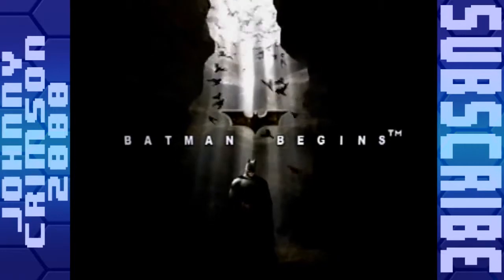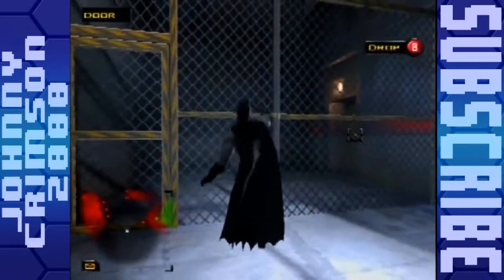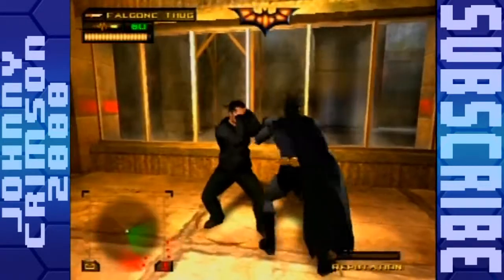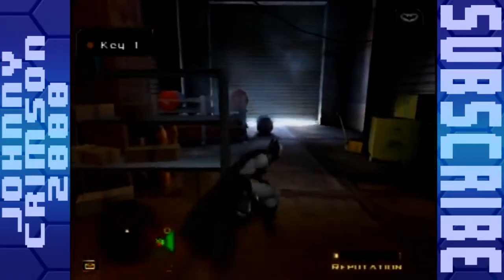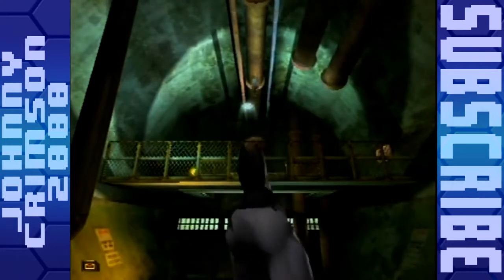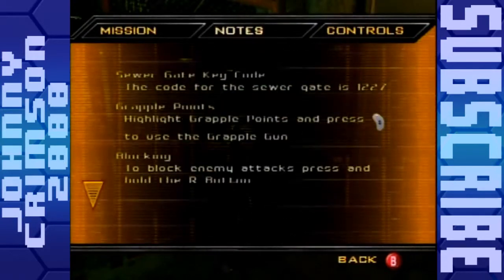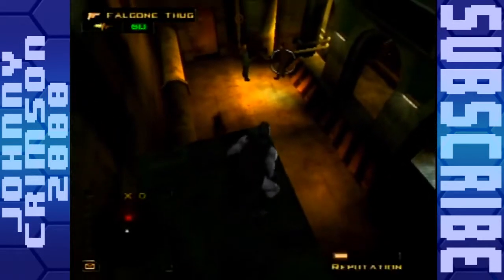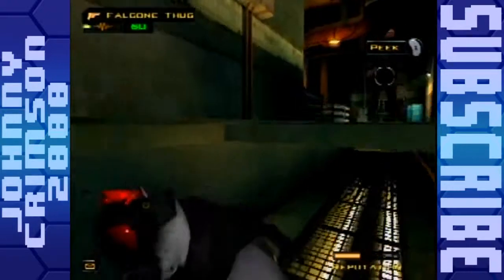Let's Play Batman Begins (Part 2)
AN OVERLOOKED BATMAN GAME?

Batman Begins, while being a movie tie-in game, is actually a really good Batman game. It goes the Metal Gear route and uses stealth and a system of fear. Batman is NOT invincible and if you don't use your stealth and fear against your enemies you will not get far. So lets get to it!

Raptr @KOF Legend
Screwattack @Johnnycrimson2000